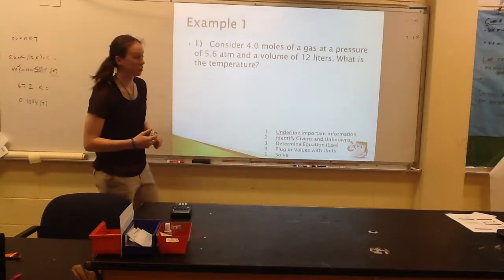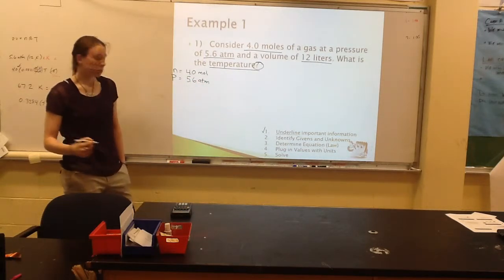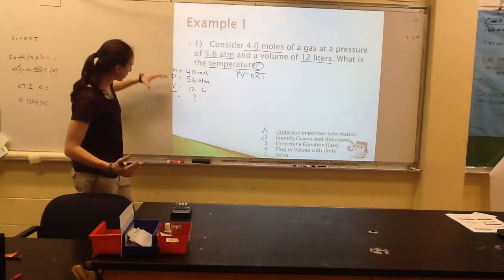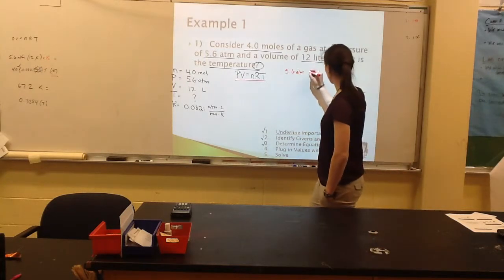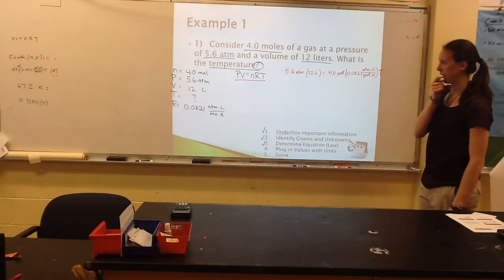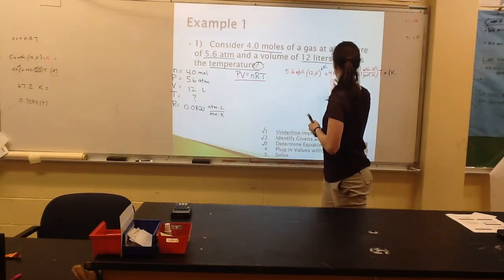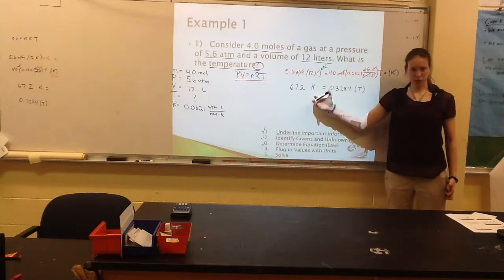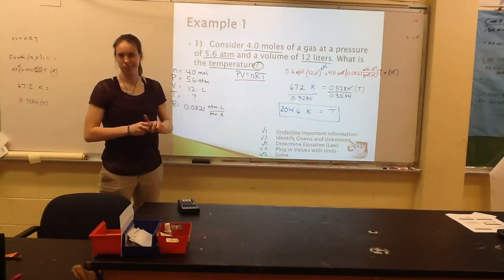Ideal Gas Law #1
Ms Kush walks through the first Ideal Gas Law Problem